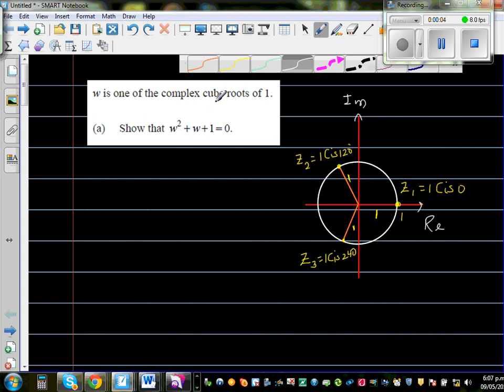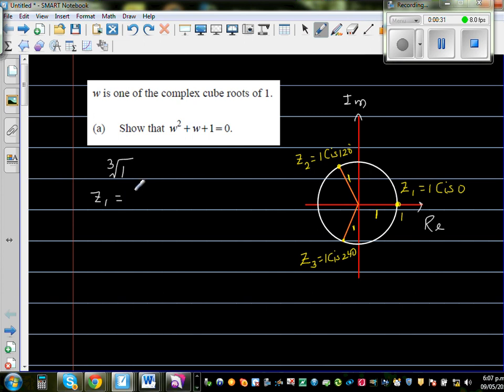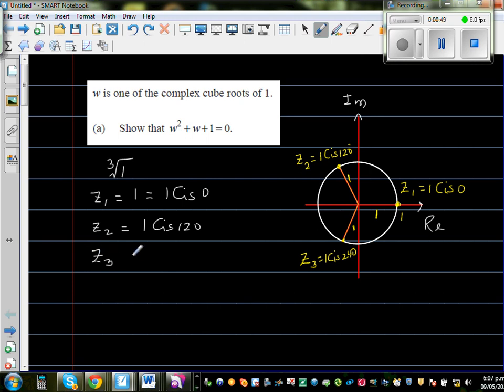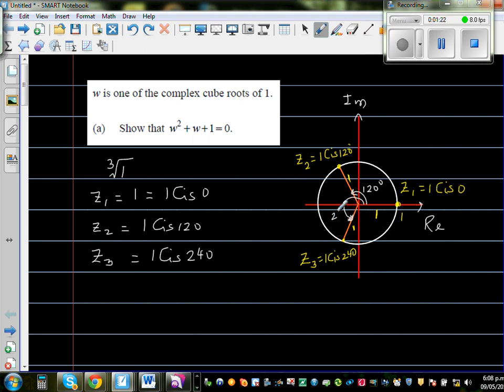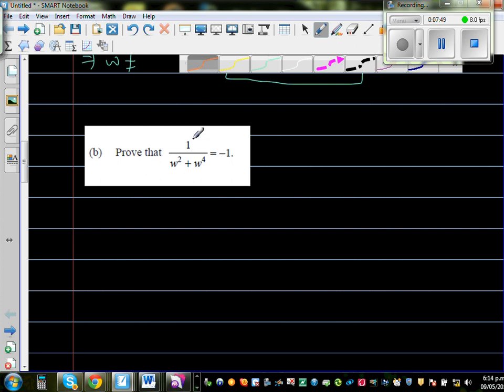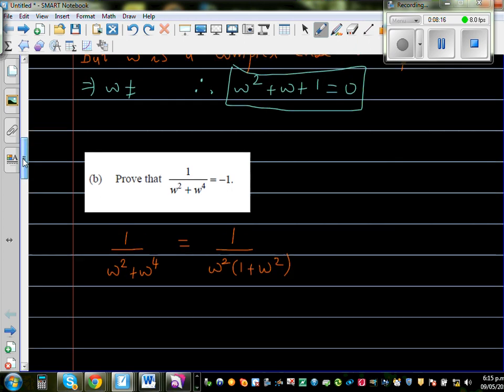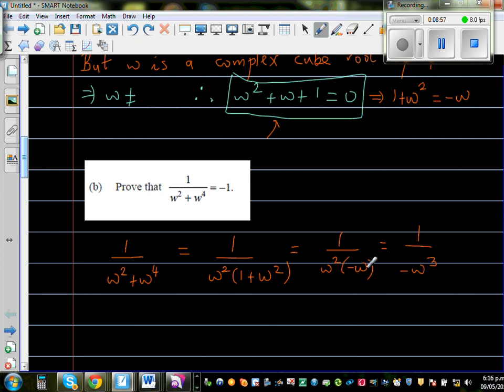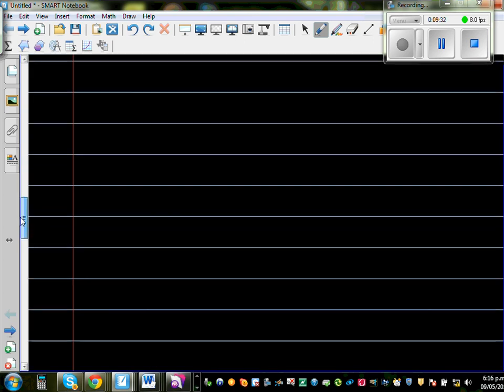Complex numbers - Excellence question - NCEA Exam paper 2004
In this video I have explained the following : If w is a complex cube root of 1, show that w^2+w+1 = 0 and 1/( w^2+w^4) = -1 and also shown how to write the conjugate of 1+w in terms of w.